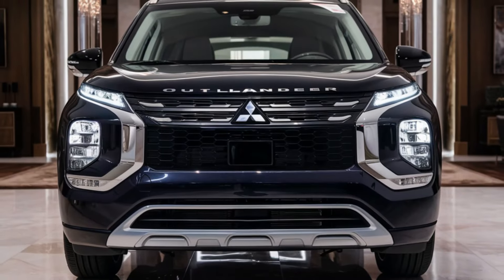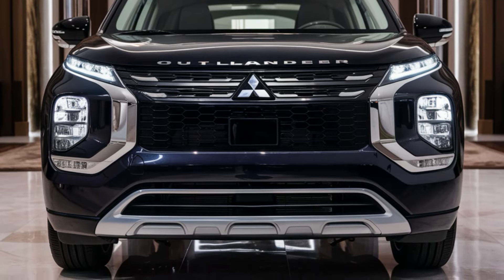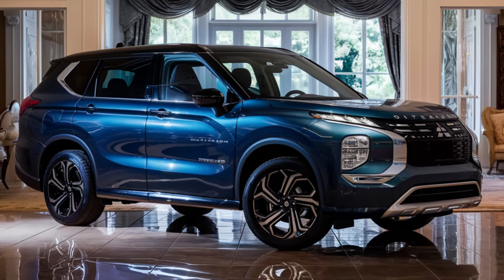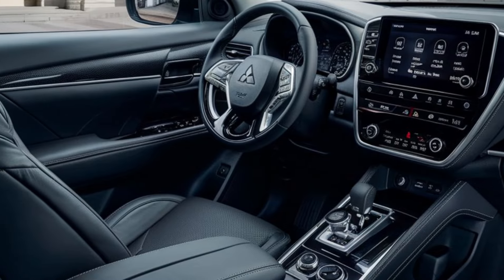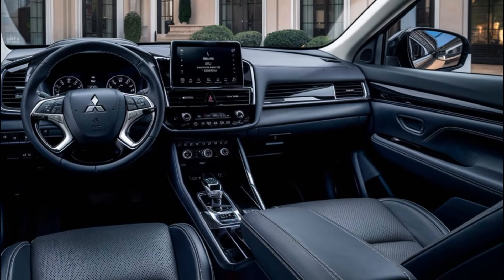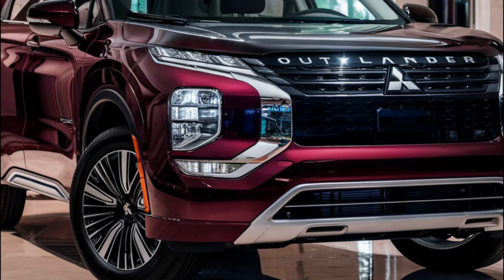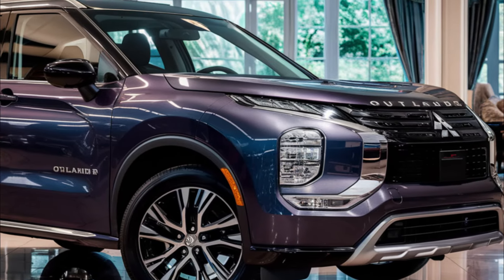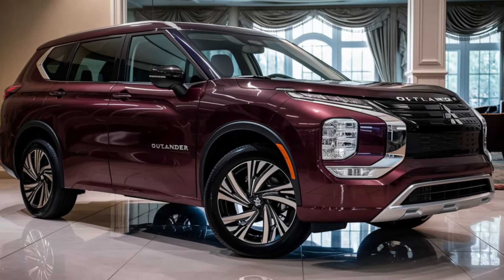New 2025 Mitsubishi Outlander: Bold Design, Hybrid Power & Tech-Packed Features – What to Expect!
The 2025 Mitsubishi Outlander is almost here, and we’ve got all the details on this stylish compact SUV! In this video, we explore its bold design, spacious interior, and advanced tech features that make it a top choice in its class. With its signature split headlight design, cascading grille, and sleek rear end, the Outlander is set to stand out on the road.

Inside, the 2025 Outlander offers a functional and stylish tiered dashboard, along with available seating for up to seven passengers. Standard tech includes an eight-inch touchscreen with Apple CarPlay and Android Auto, while higher trims offer a nine-inch display, a 10-speaker Bose audio system, and navigation. This SUV is packed with features that ensure a comfortable and connected ride.

Under the hood, the Outlander comes with two powertrain options: a 2.5-liter gas engine or a plug-in hybrid version that delivers up to 38 miles of electric driving range. With standard safety features like forward collision warning and lane departure warning, the 2025 Outlander is designed to keep you safe on the road.